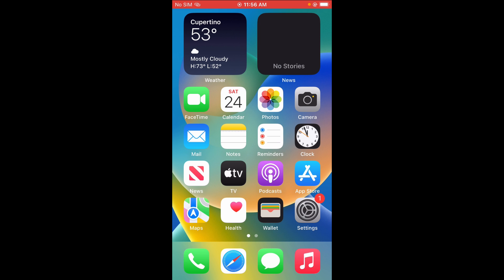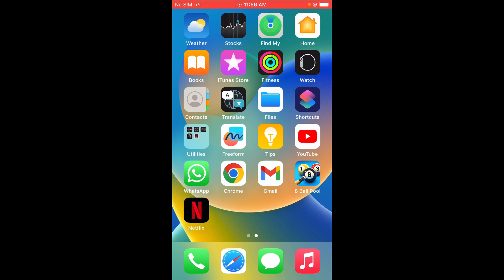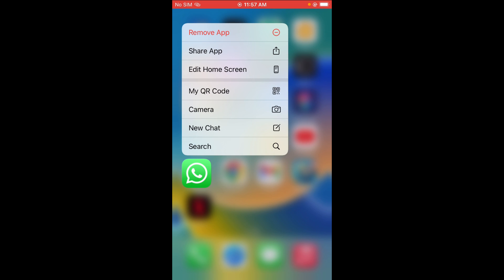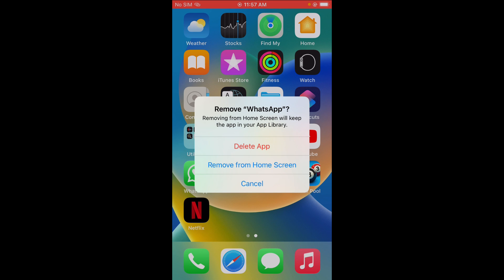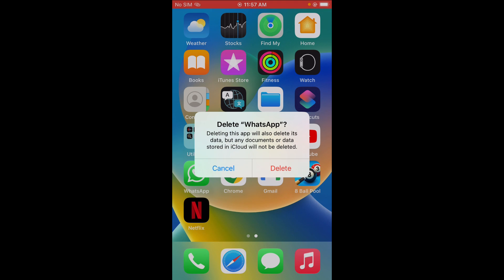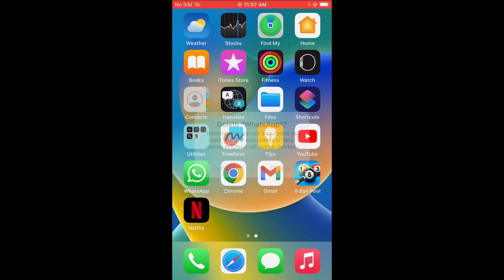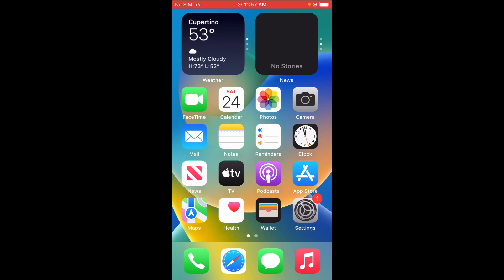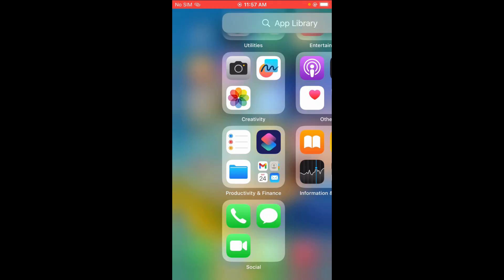How To Uninstall WhatsApp On iPhone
In this video, I will show you How To Uninstall WhatsApp On iPhone.